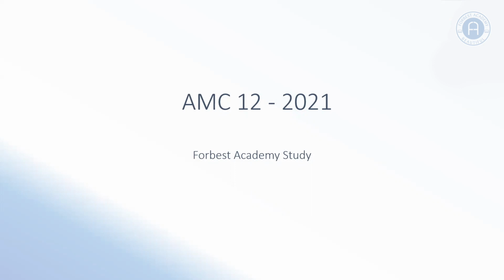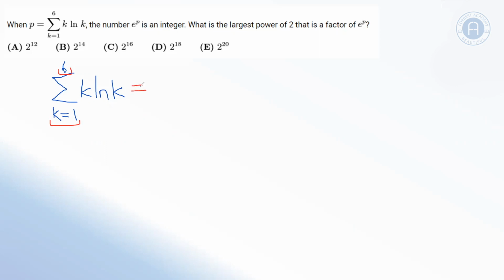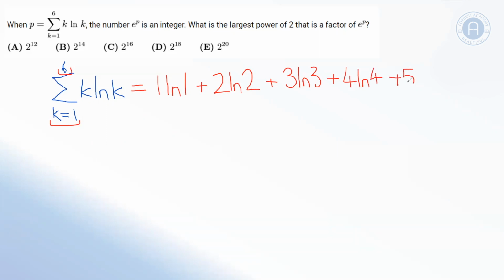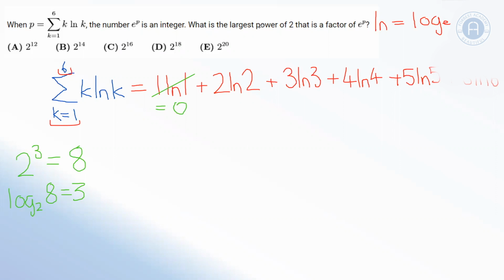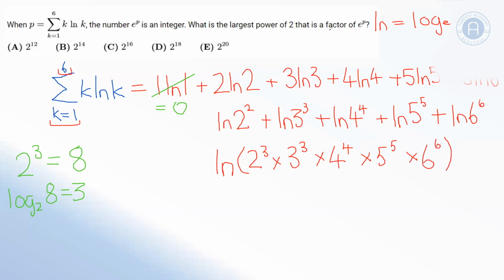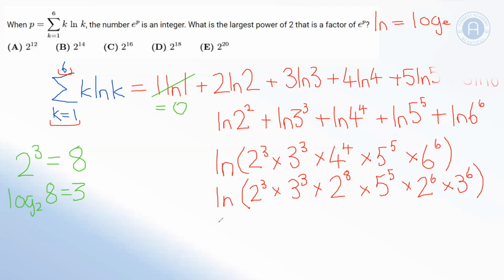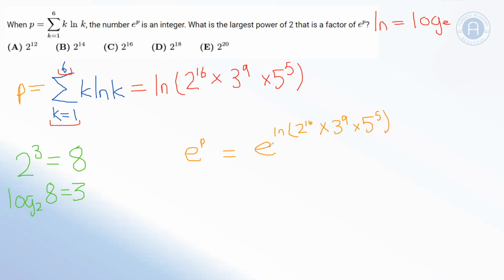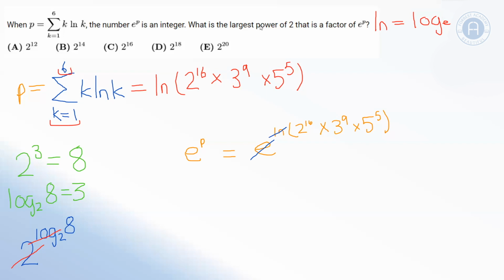2014 AMC 12B Problem 15 | AMC 12 Competition Questions - Daily Problem Breakdowns #10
In this video, we will be covering a question that involves the Summation of Series and Natural Logarithms!